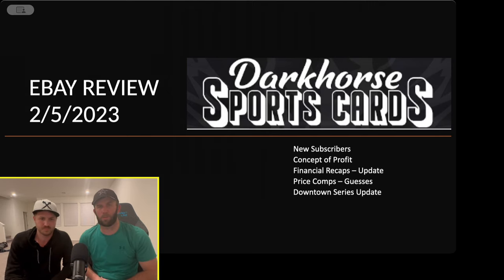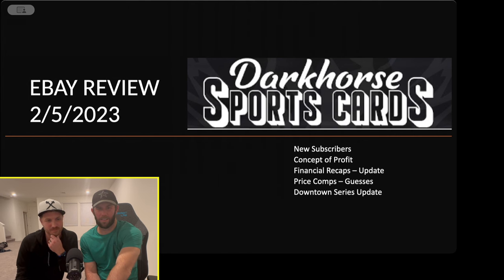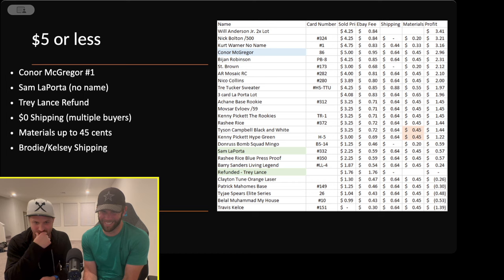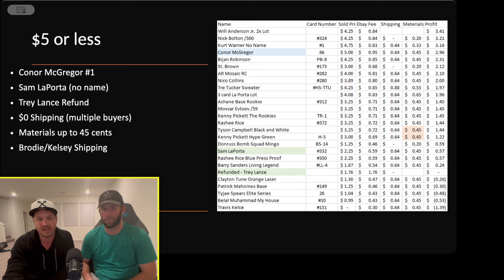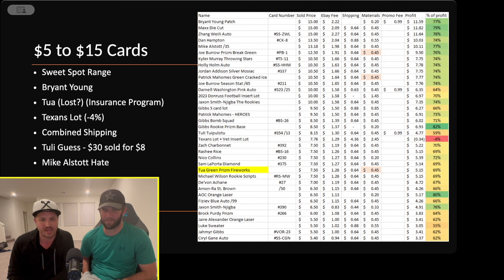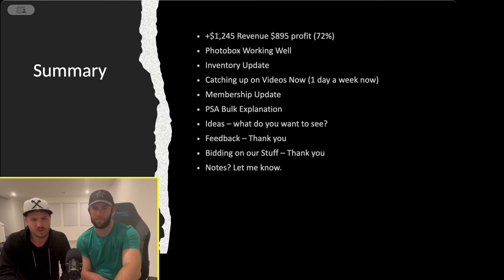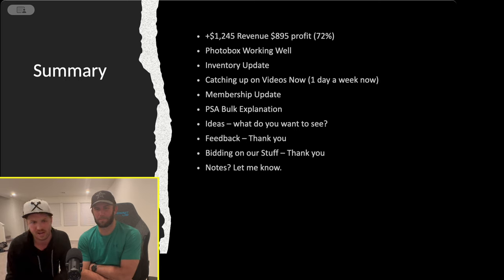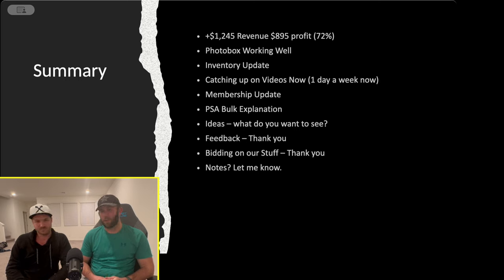BROCK PURDY SOLD FOR WHAT?! EBAY FINANCIAL REPORT UPDATE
Silver Sage is back with another breakdown on our sales on YouTube!

United States